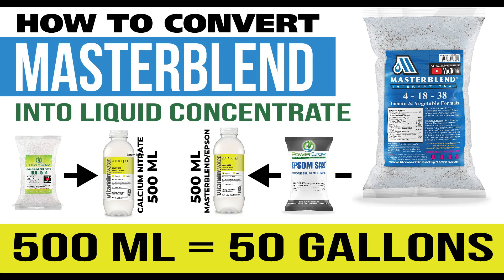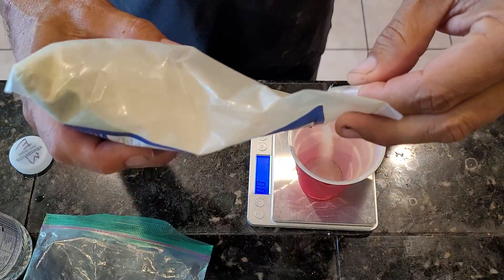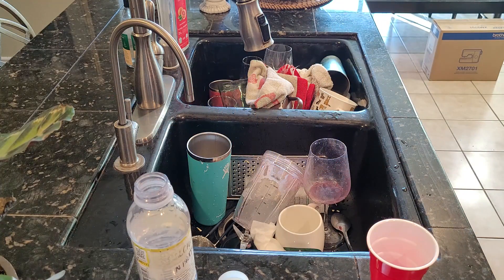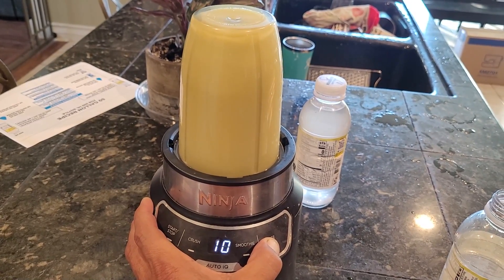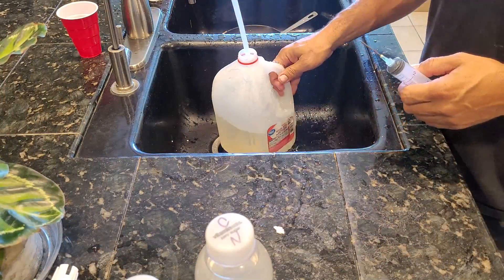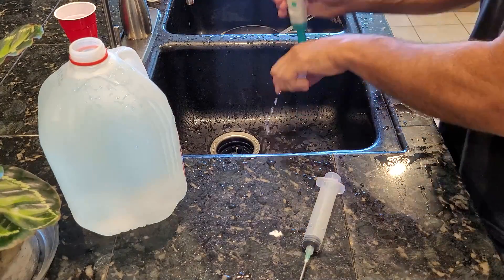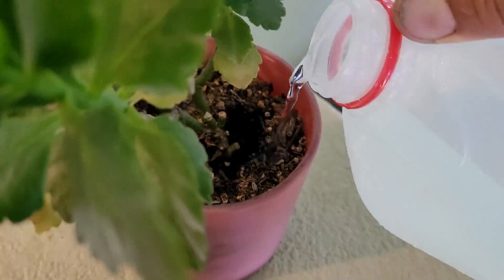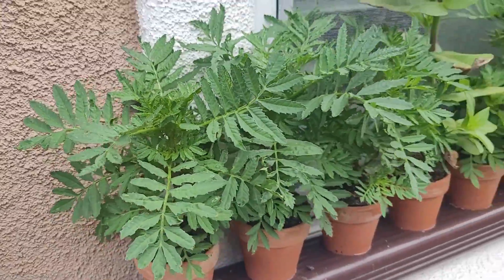How to Convert MasterBlend Powder into 50 Gallons of Liquid Concentrate - Part 2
This tutorial will teach you on How to Convert your MasterBlend powder into a premixed Liquid Concentrate for 50 gallons for later use. This saves so much time and makes using MasterBlend extremely easy while still benefiting from the savings of the original powdered product. Once you do a batch you will never go back to the original way you were mixing your MasterBlend. Just make sure to keep the product away from light when storing and it should be good for at least 1 year.

30ml Syringe with Blunt Needle Tip 1.5 Inches

Scale - The one in video that I Use

WHAT IS COST OF MASTE BLEND PER GALLON?

$59.99

10 lbs of MasterBlend1
10 lbs of Calcium Nitrate
5 lbs of Epson Salt

453 grams in 1 pound

2.4 grams of MB are needed per gallon
2.4 grams of Calcium Nitrate are needed per gallon
1.2 grams of Epsom Salt per gallon

453 divided by 2.4 = Would make 188.75 gallons per pound
188.75 gallons x 10 pounds = 1887.50 total gallons
$60.00 divided by 1887.50 = 0.0317

So if my math is right it would cost a little over .03 to make a gallon of full strength master blend..

The shipping is free and there is no tax as it comes with all 3 things that are needed..

Does that seem right??? Pretty cheap in my opinion!!!

Master blend = Maximum Solubility: 3.5 lbs. Per gallon.

Cal Nitrate = 1020g per L
Mag Sulfate = 850g per L